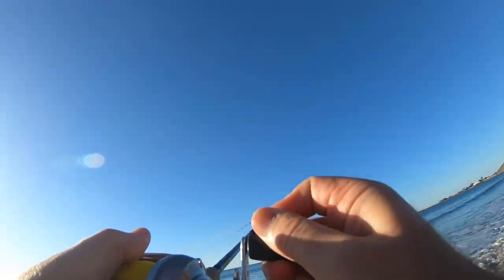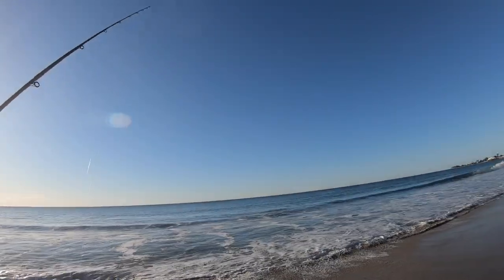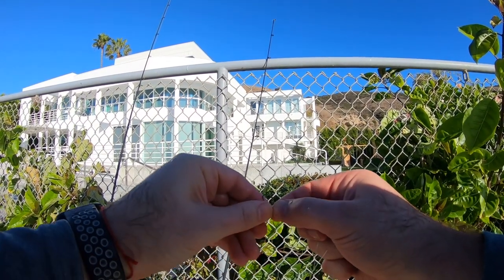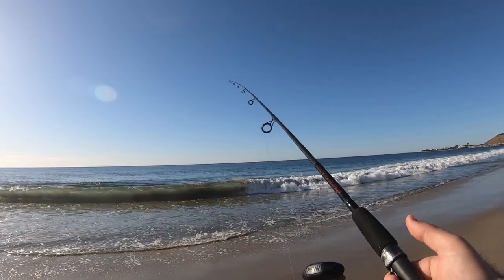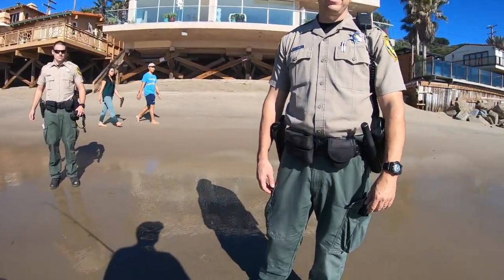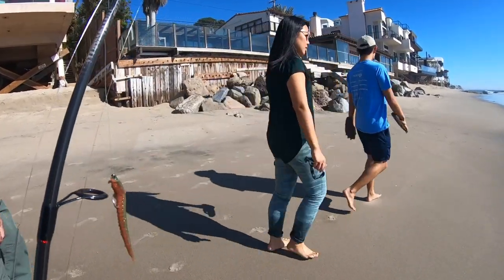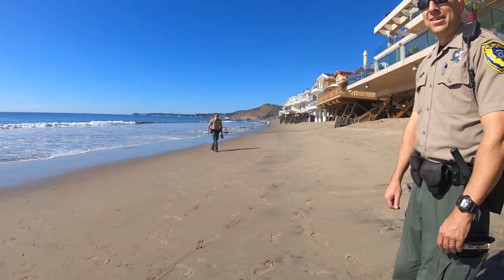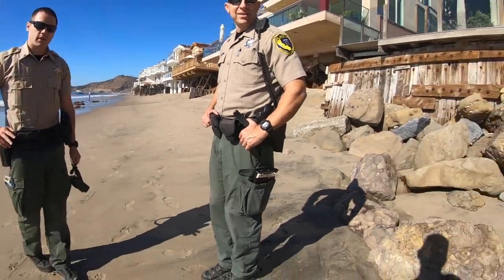Surf Fishing Malibu Beach With a Visit From California Fish and Game Wardens - Late Fall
Cold late fall morning - found 3 new fishing spots in Malibu beach.

Started with a baitcaster and Luckycraft and then moved on to spinning reel with sandworms and sand crabs.

A good reminder to always carry your fishing license.